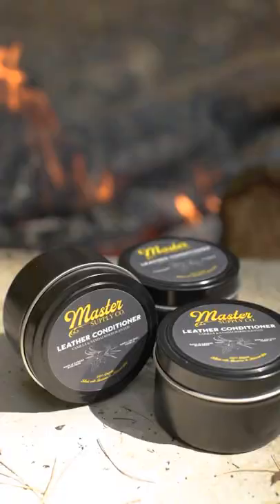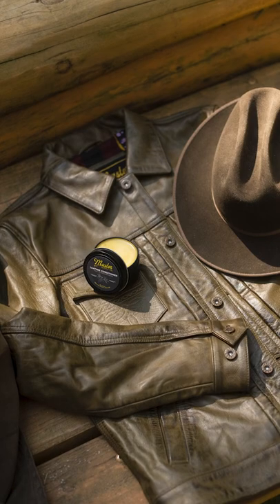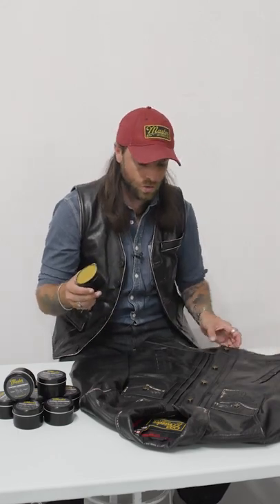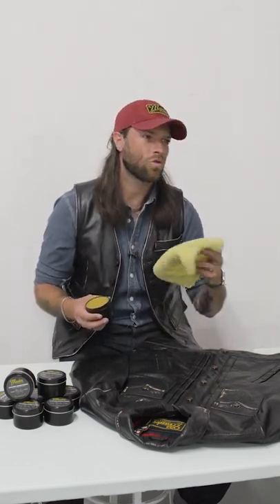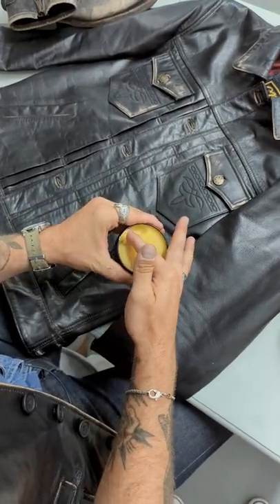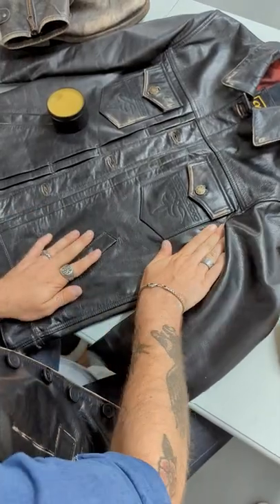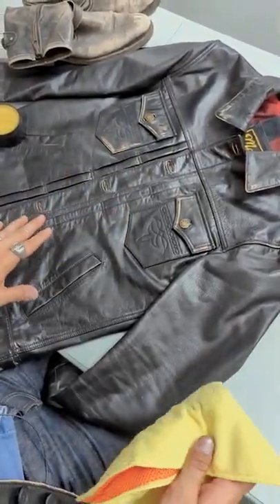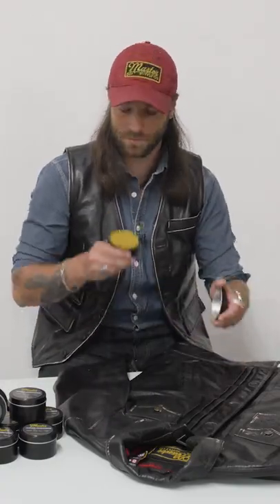Leather Conditioner | Review and How-To-Use!